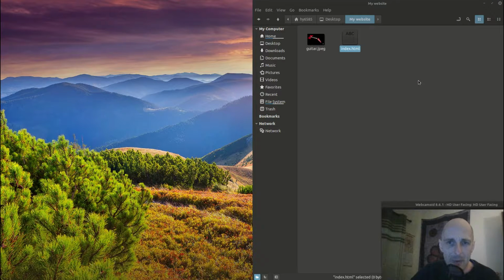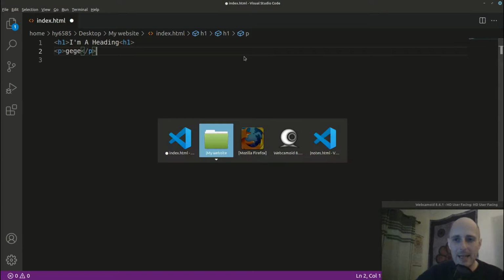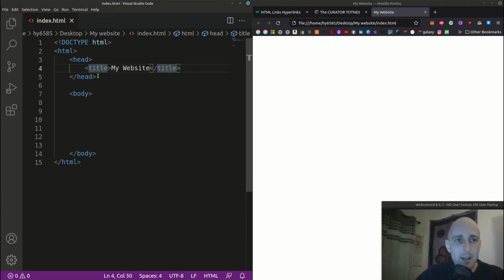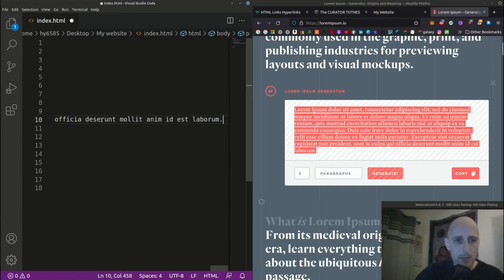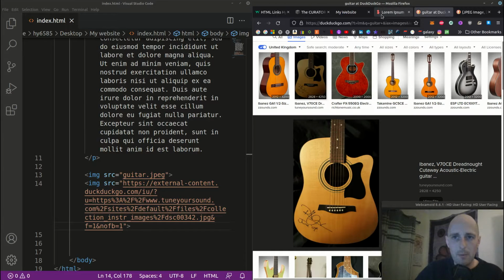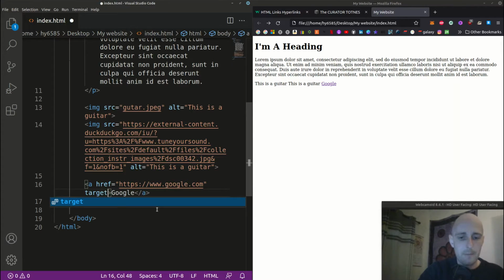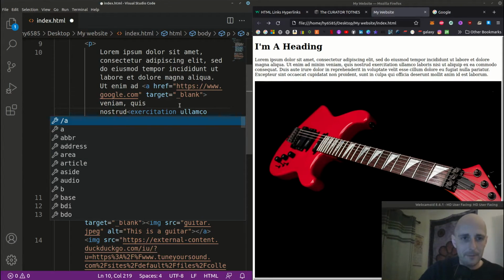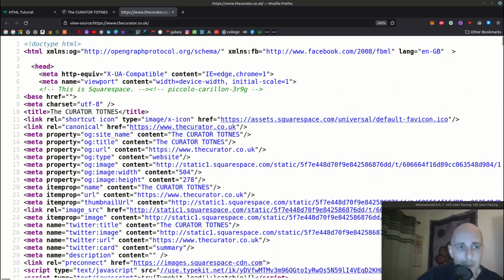HTML Basics | Introduction To HTML Tags And Elements | Part 1/5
This video introduces you to HTML and shows you how to write html tags inside a code editor, Visual Studio Code in this case. In this lesson we will write out the bare structure of an HTML document so that it can be opened in a browser and display our HTML.

We will cover basic tags such as the head, body, H1's and images etc.